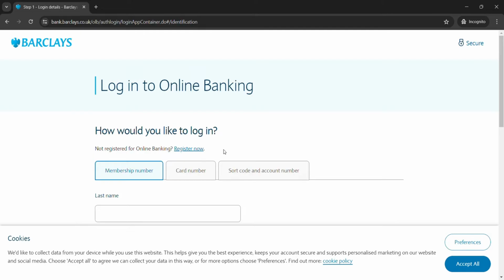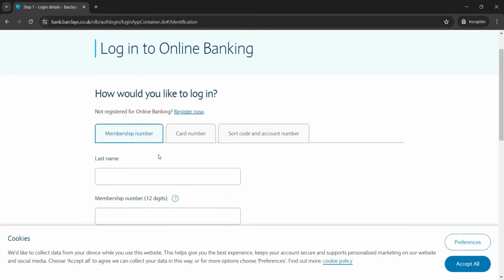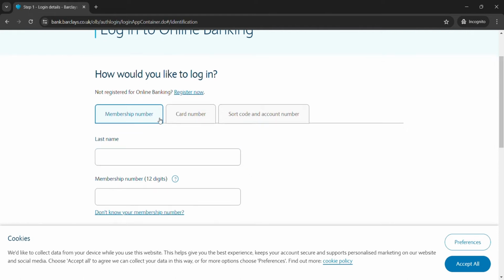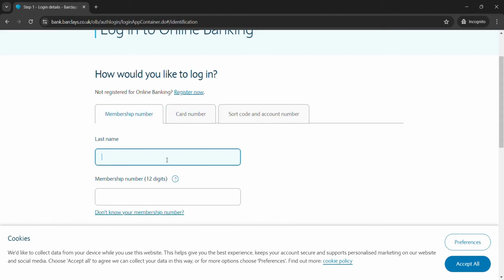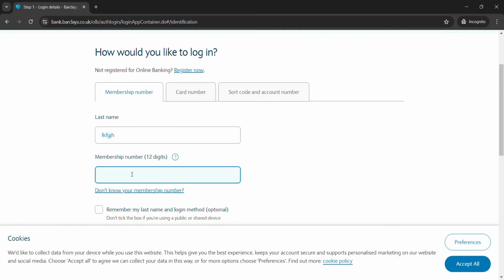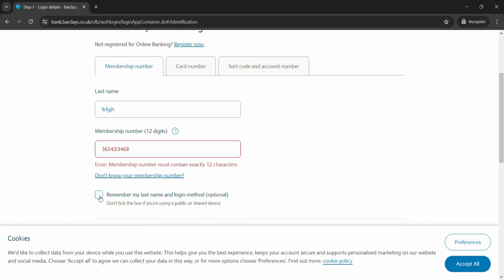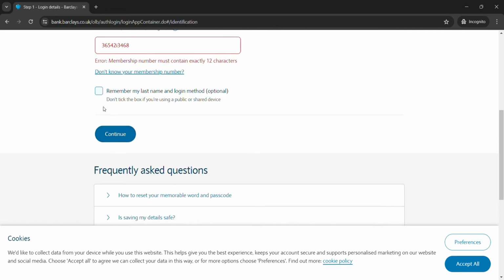How to Login to Barclays Bank Account (2024) | Sign In to Barclays Bank Account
Master the process of logging into your Barclays Bank account with our expert guide. We’ll help you navigate the login page and safeguard your financial information.